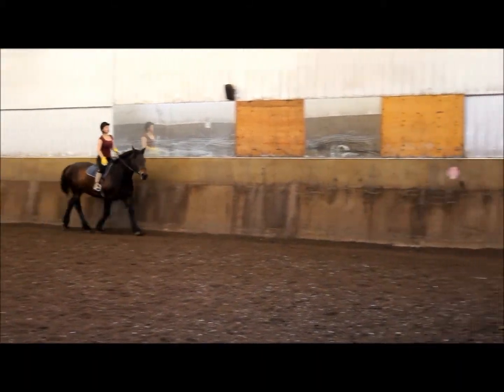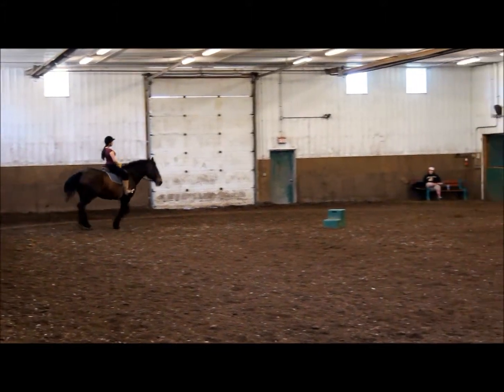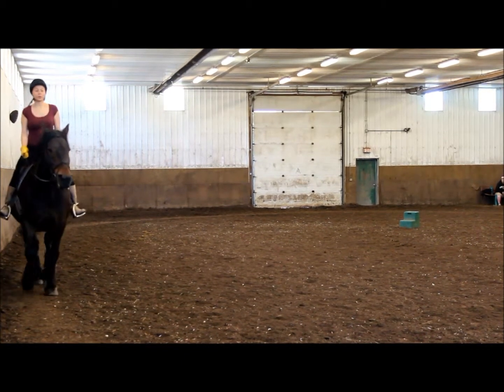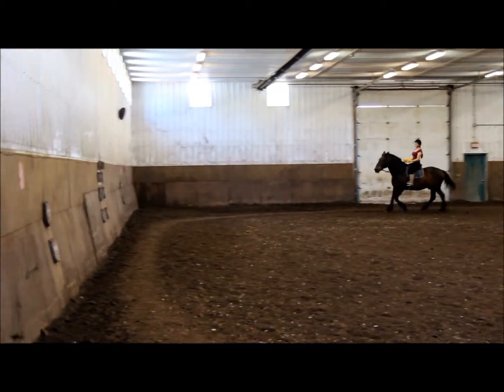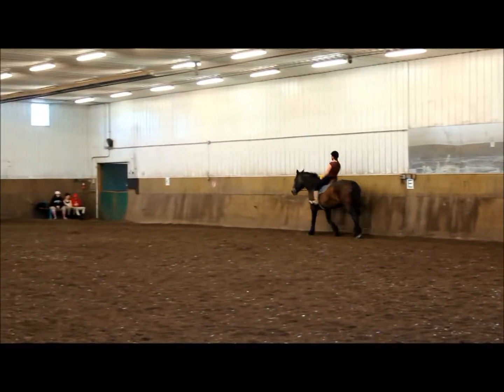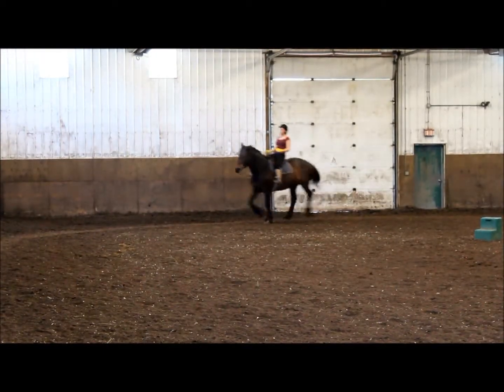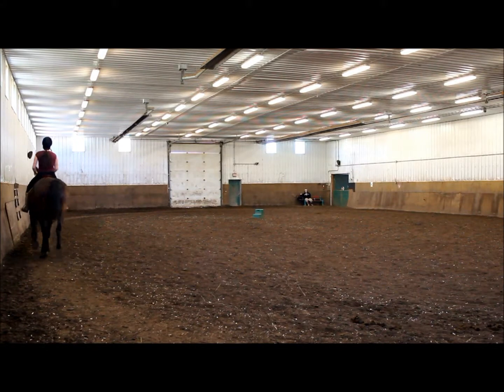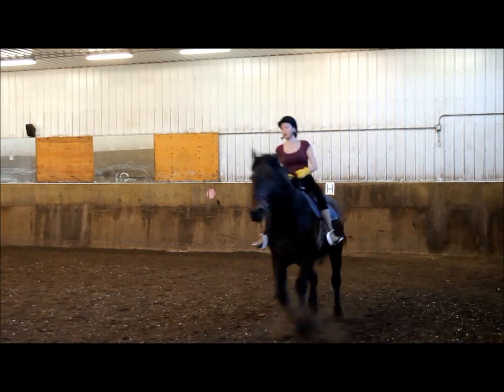Tiffany Riding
A Lesson at North Country Stables